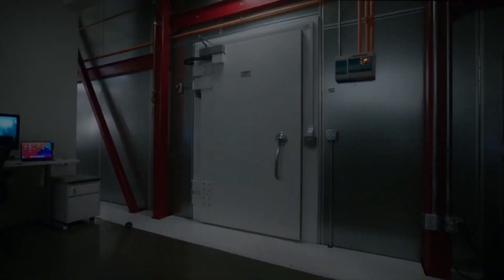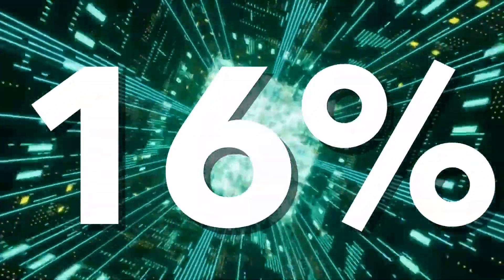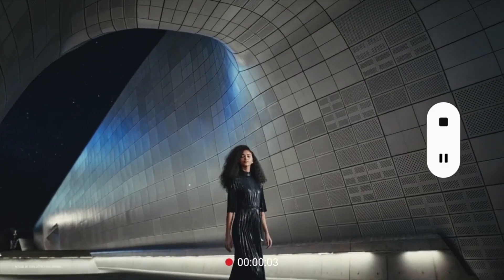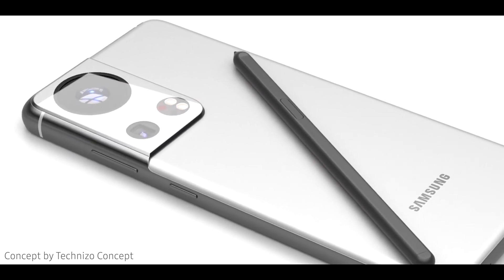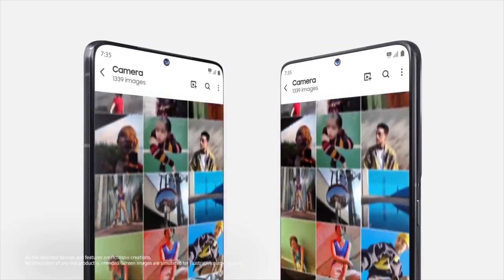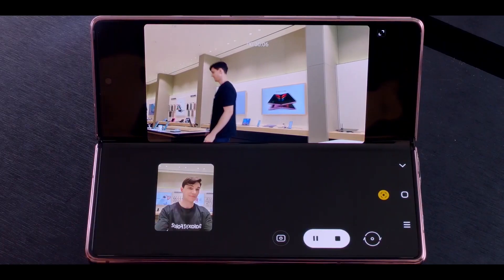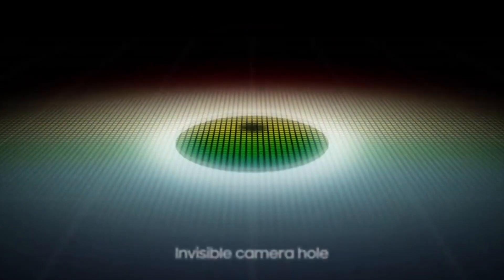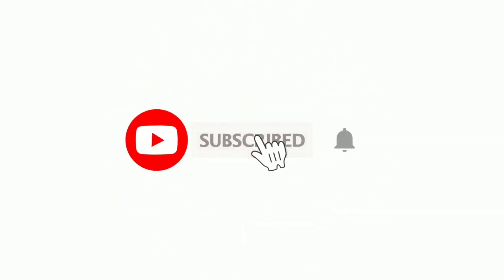Samsung Galaxy S22 Ultra - Big Improvement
Samsung Galaxy S22 Ultra will be bringing some massive improvements in terms of processor the new Arm X2 has announced which bring 16% Performance Improvement. Also in leaks we have all camera sensor details which has arrived.